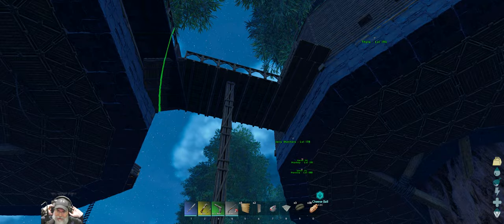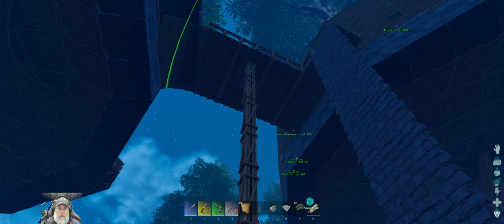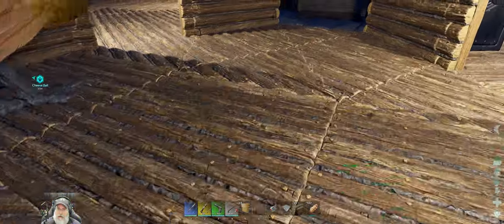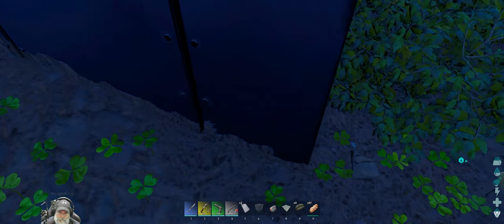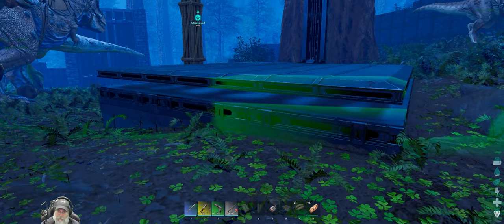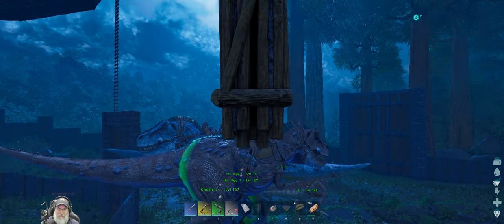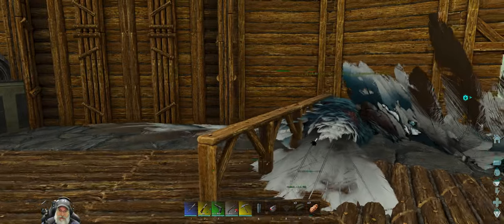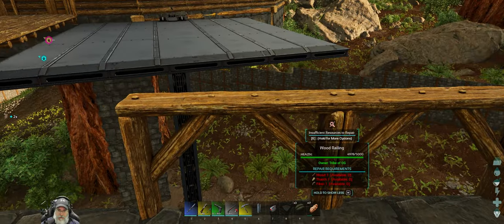Ark Survival Ascended The Island | E23 Persnickety Elevators!